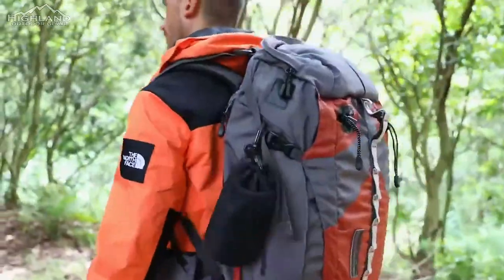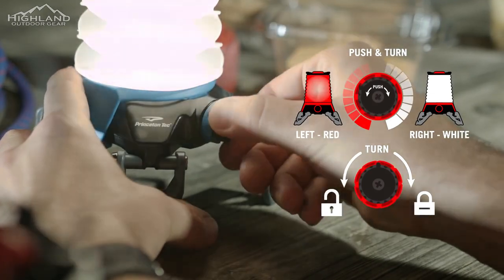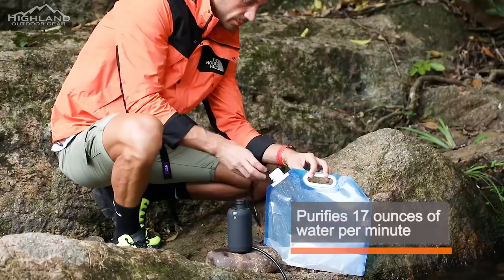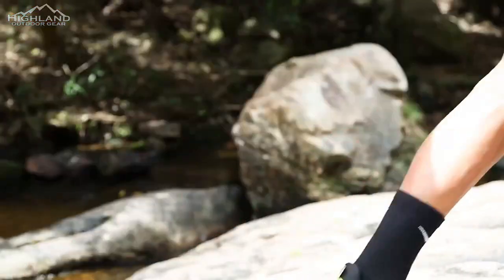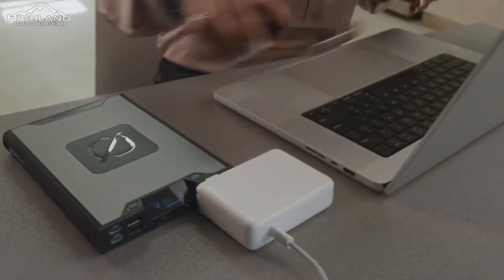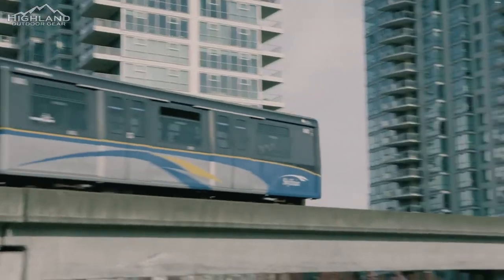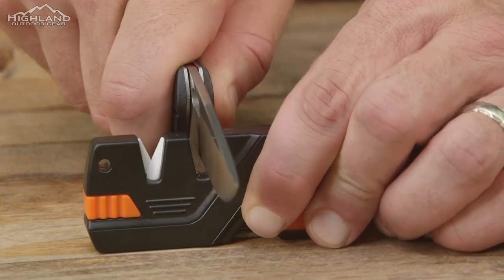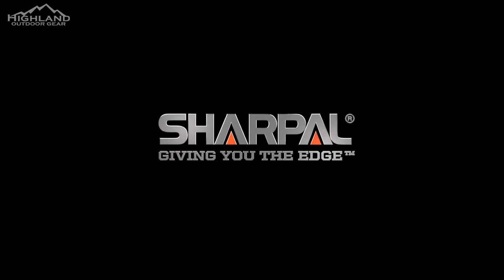5 Cool New Outdoor Gadgets and Gear on Amazon!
There are tons of amazing gadgets and gear items that are designed to make your next outdoor adventure even better. And many of them can be found on Amazon at great prices.

00:00 Intro
00:28 Princeton Tec Helix Lantern $45
02:29 BKLES BK 2000 Water Filter $47
03:48 WACACO Pipamoka Coffee Maker $50
05:02 GOAL ZERO Sherpa Power Bank $300
07:30 Sharpal 6 in 1 Sharpening Tool  $10